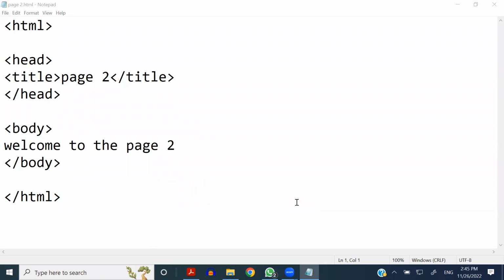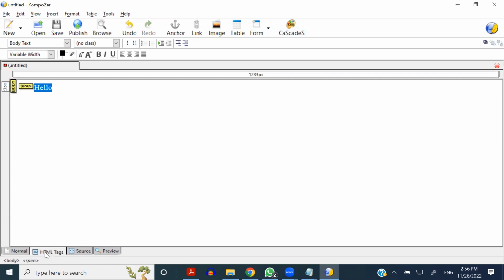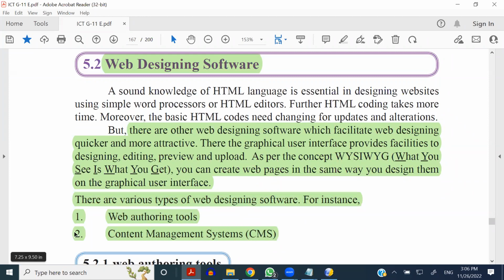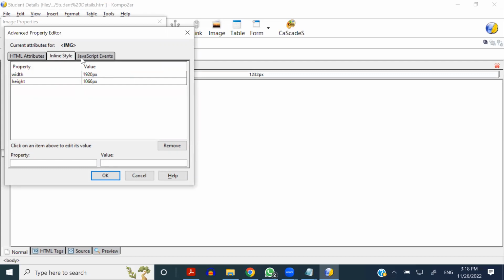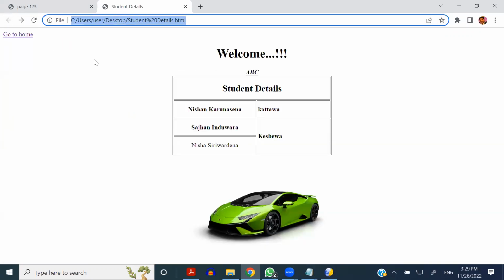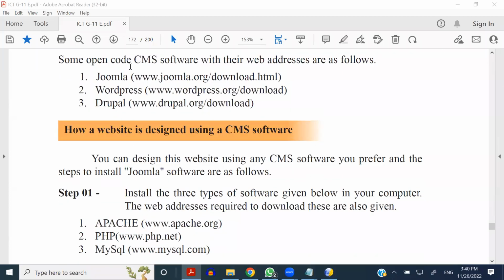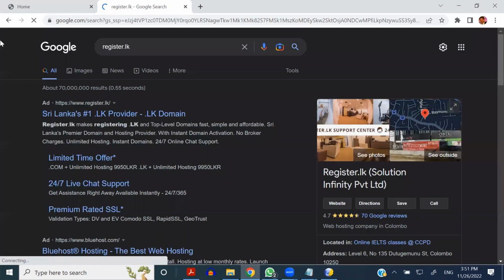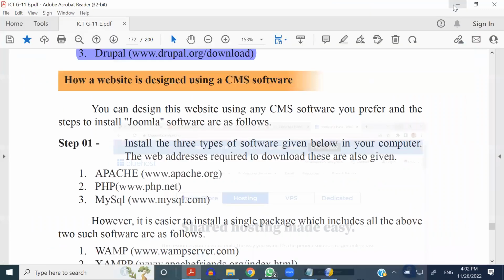G11 ICT 2022 Eng @StarLabs 26 11 2022